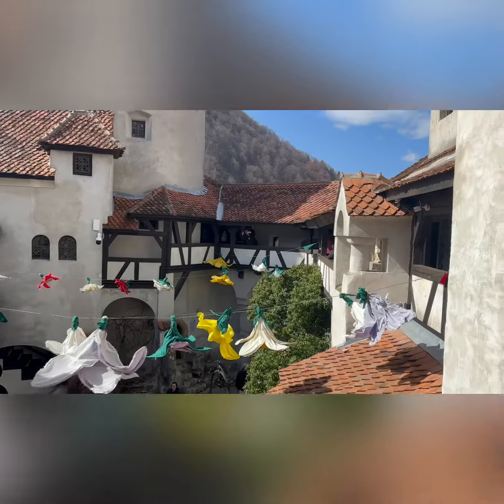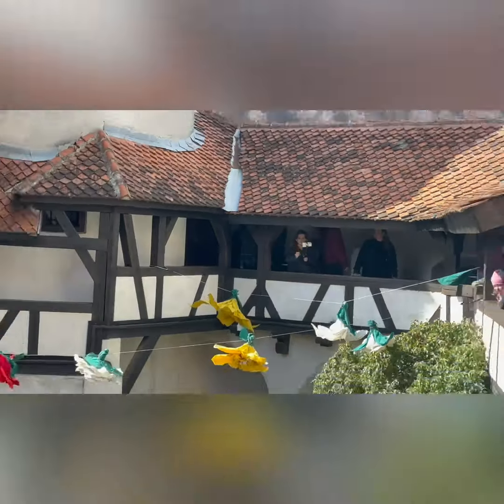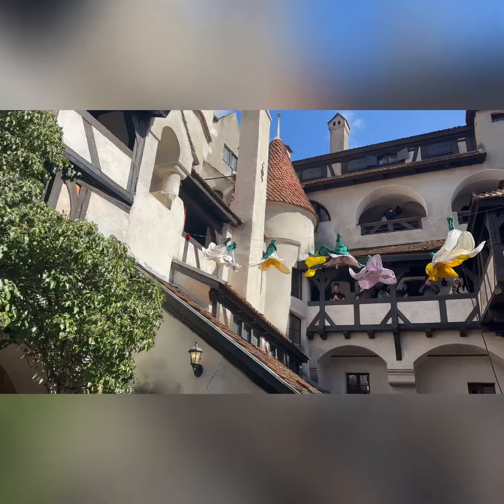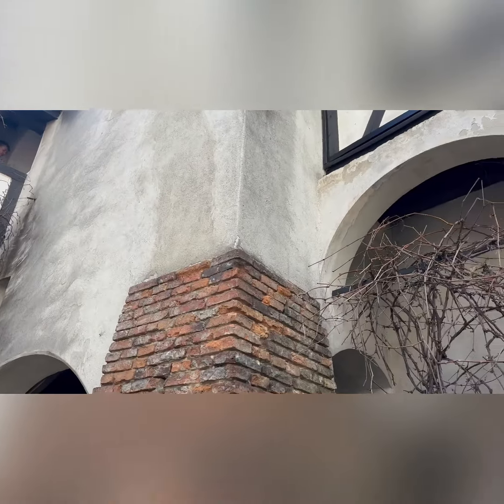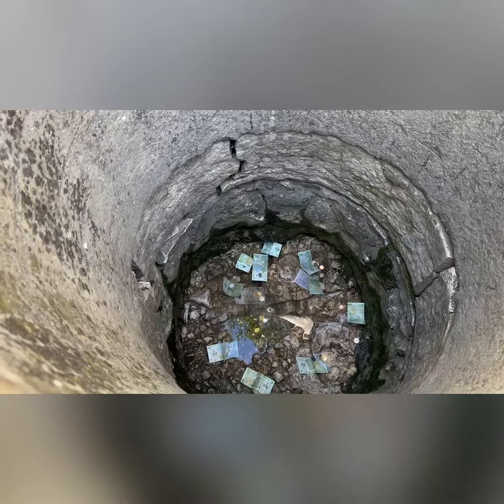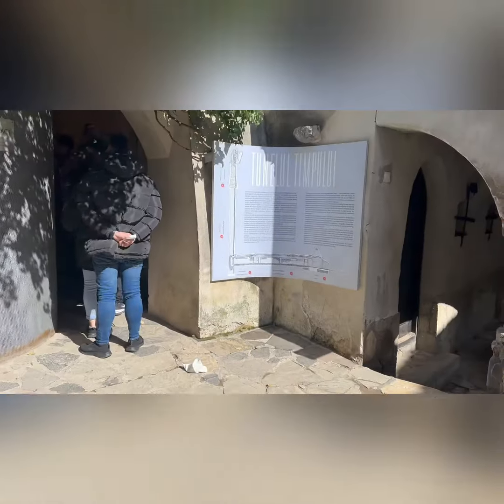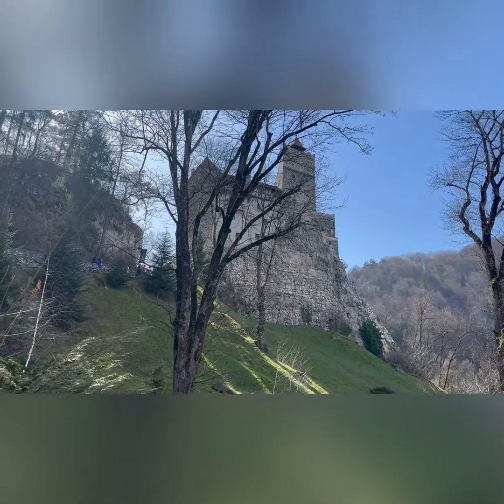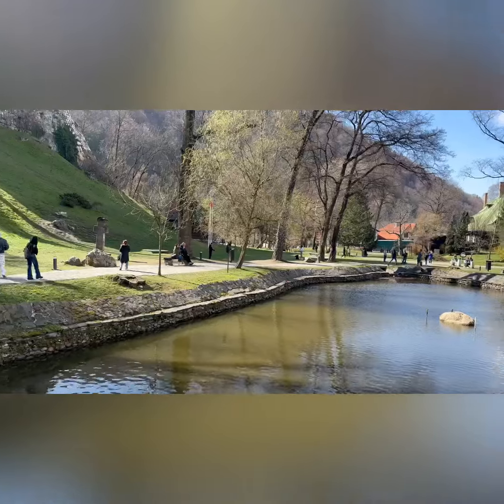Dracula Castle at Romania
Dracula castle in Romania 🇷🇴